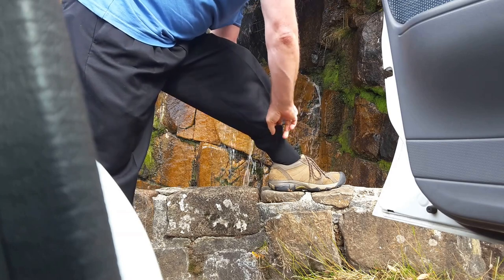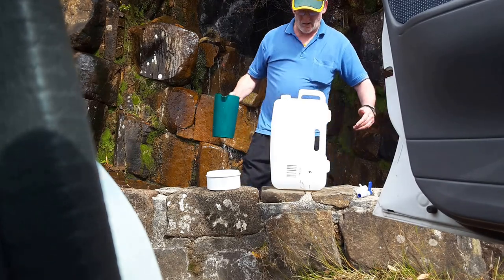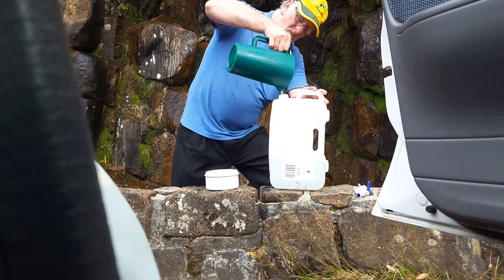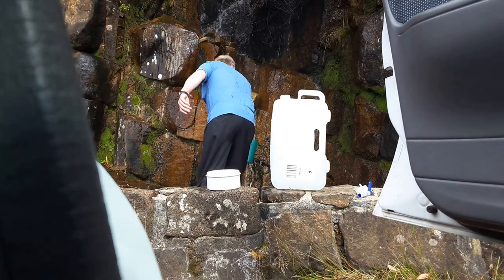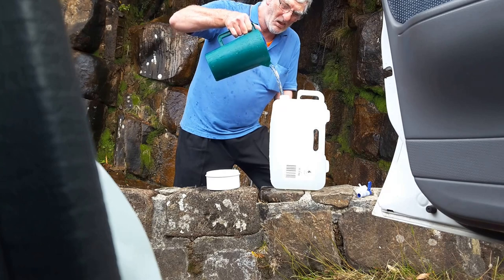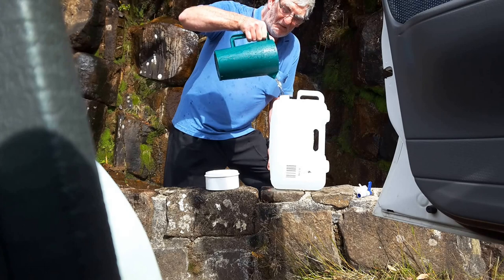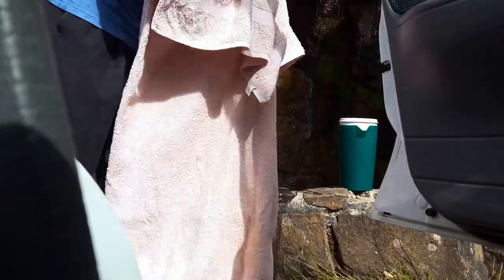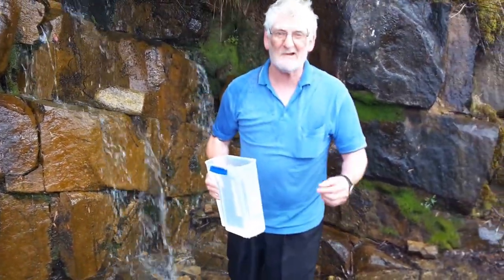My day 30/03/2016 visit to Mount Wellington (3)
Follow me on Live.me brains_nation